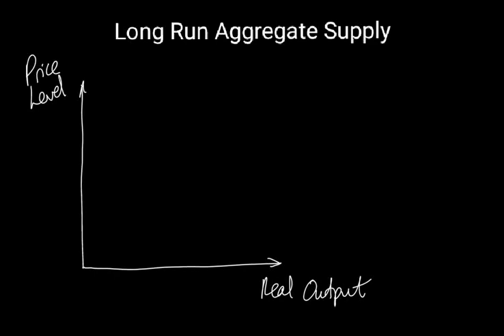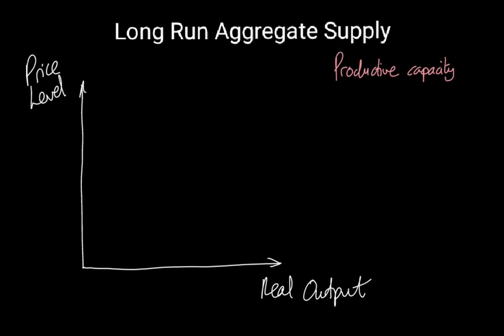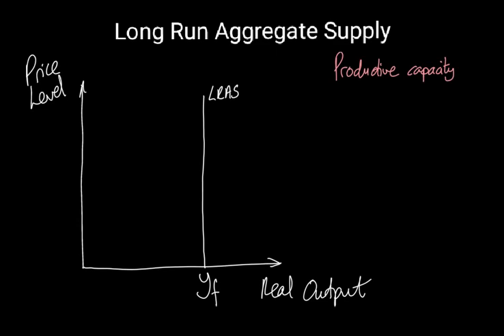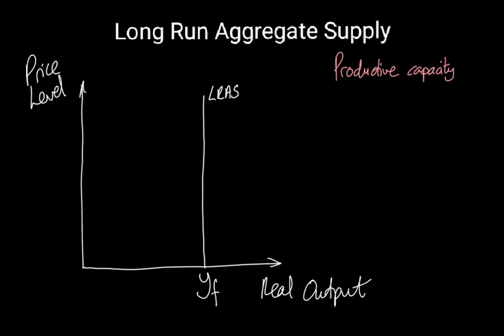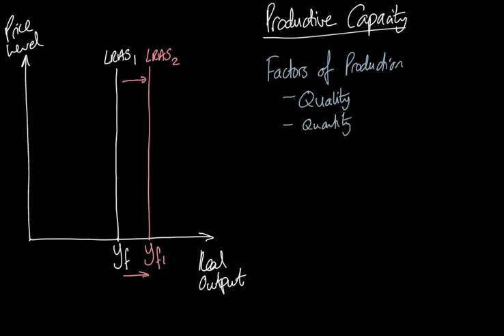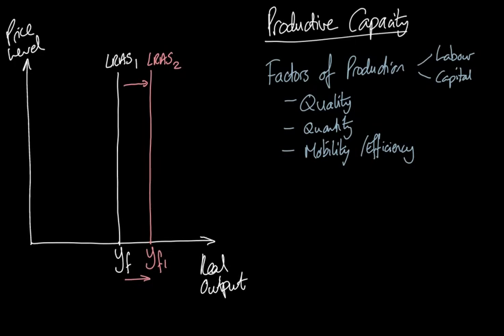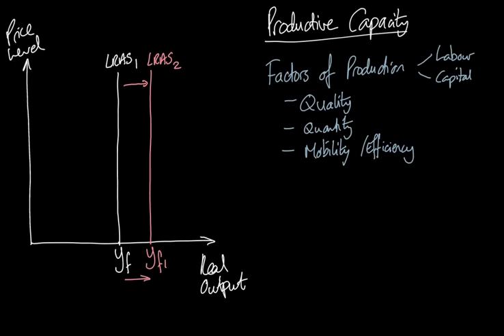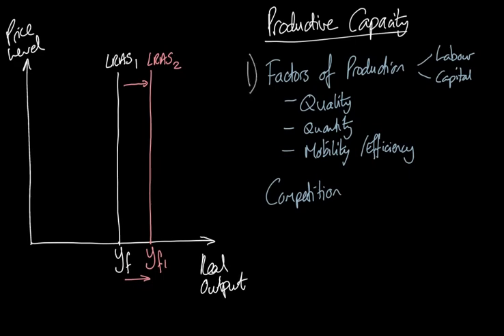Long run aggregate supply